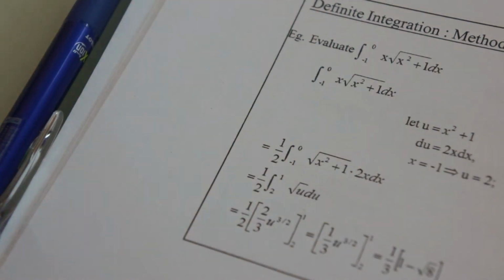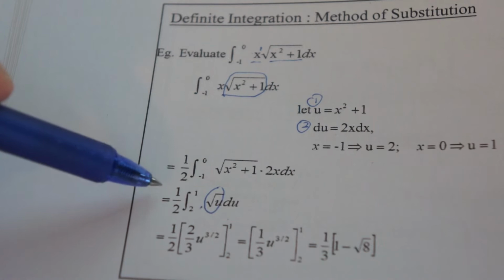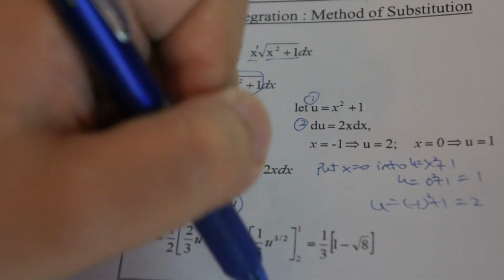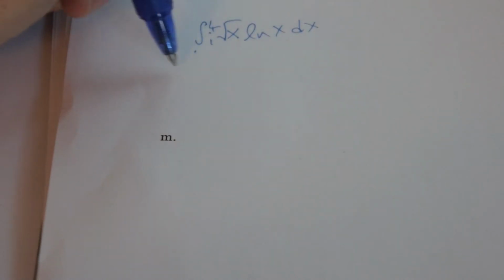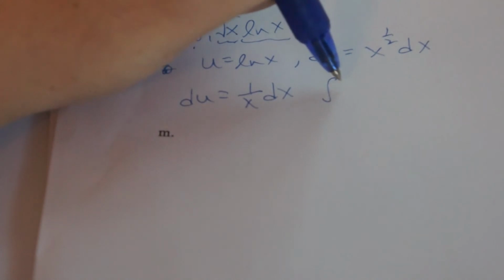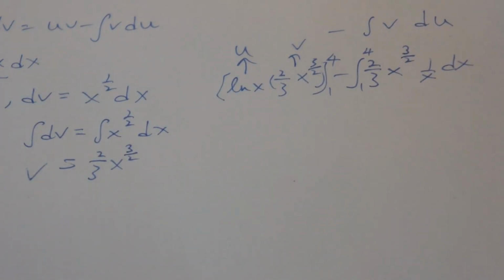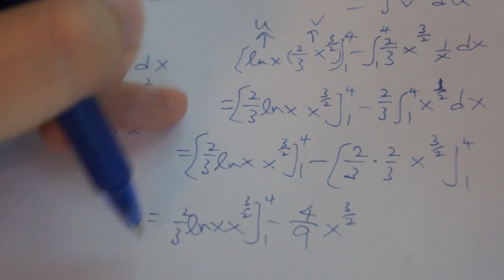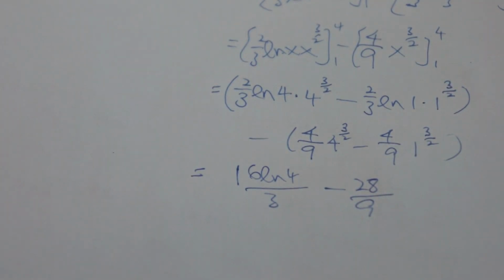BEM6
BEM chapter 3 part 6